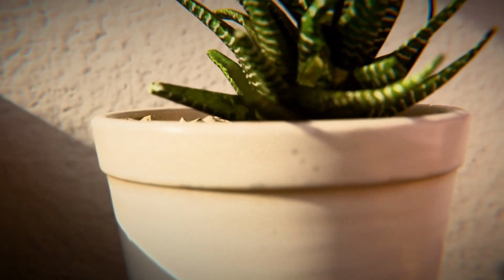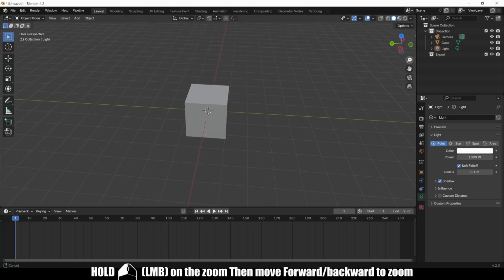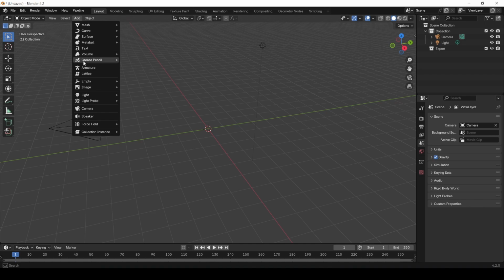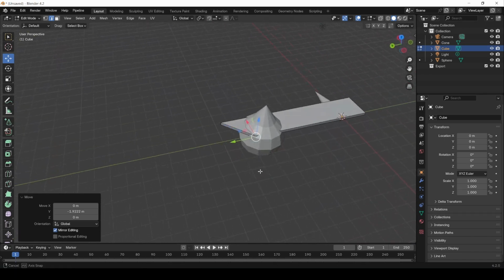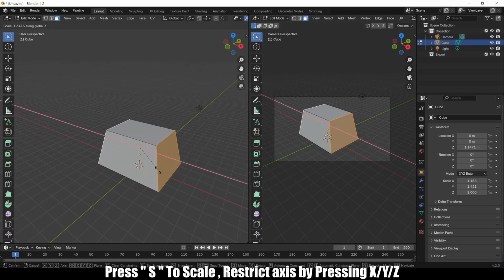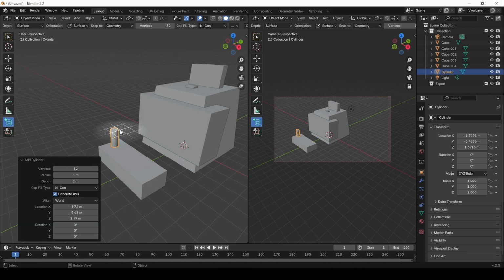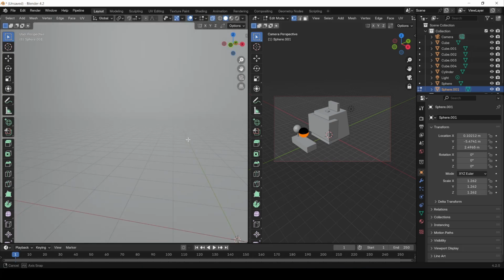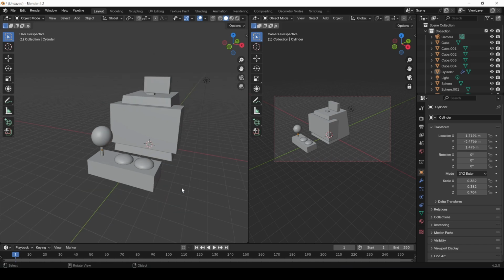Introduction To Blender - Part 1 - From Zero to hero series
Blender Tutorial series :
In this tutorial series in blender, we’ll be creating a basic PC model while learning the fundamental pillars of 3D design!
In this video, we'll cover the essentials, including:

Navigating the Viewport
- Understanding the User Interface (UI)
- Moving, Rotating, and Scaling Objects
- Basic Editing and Modeling Techniques

Whether you’re just starting out with Blender or looking to strengthen your 3D skills, this tutorial will give you the foundation you need to create and edit objects with ease. Let’s dive into 3D modeling together!

Chapters :
0:00 - 1:04 - Introduction
1:04 - 4:01 - Viewport & UI
4:01 - 6:54 - Navigation in 3D Viewport
6:54 - 8:51 - Moving & Rotating & Scaling
8:51 - 14:58 - Creating & editing meshes
14:58 - 32:02 - Blocking phase
32:02 - 32:16 - outro